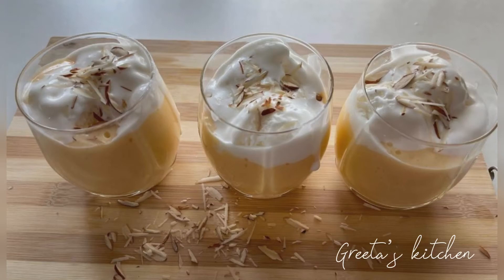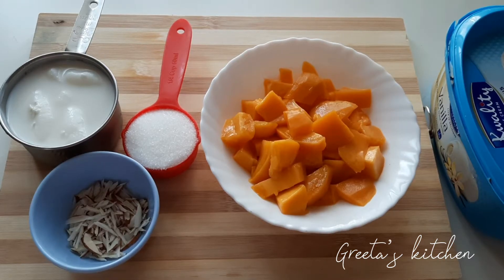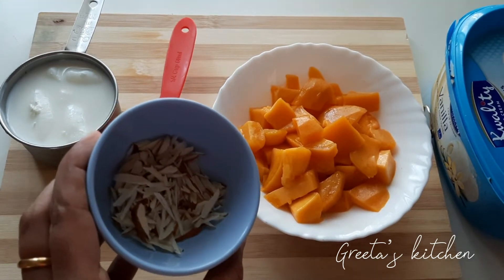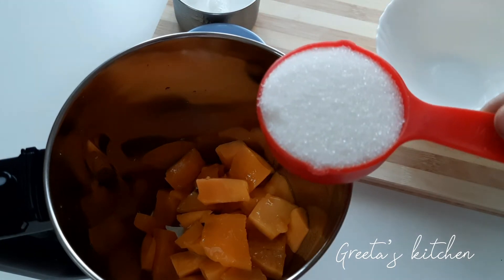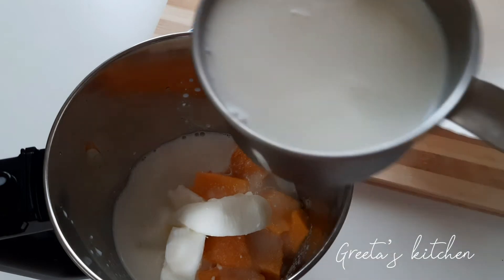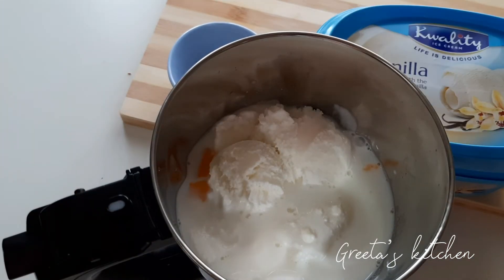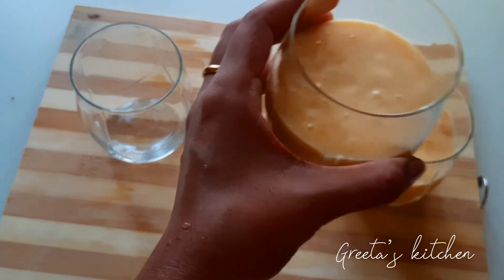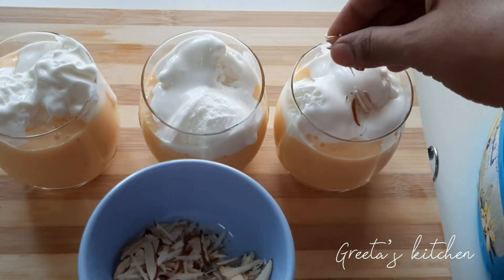Mango Milk Shake||Summer Special Shake||Milk Shake With Ice cream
mango milk shake

ingredients
Mango
Sugar
Milk
Ice cream
nuts for garnishing